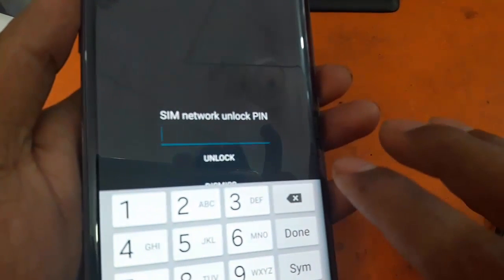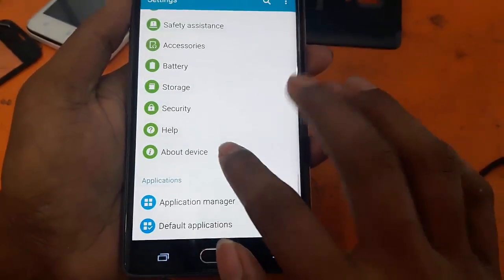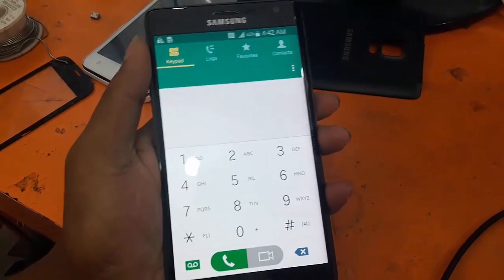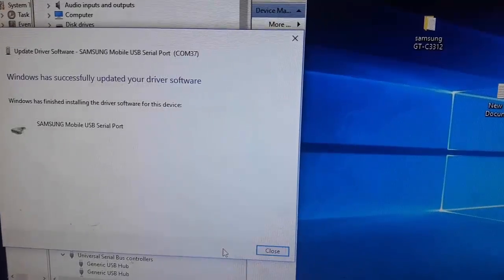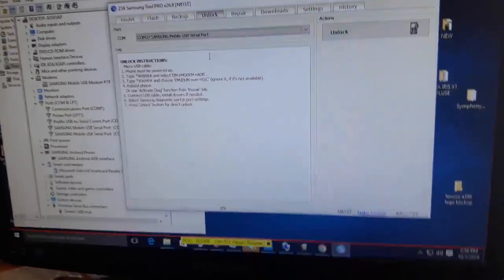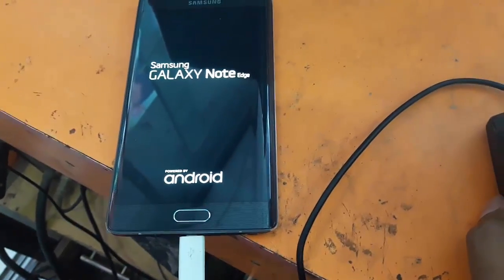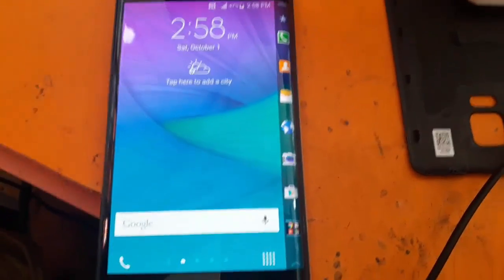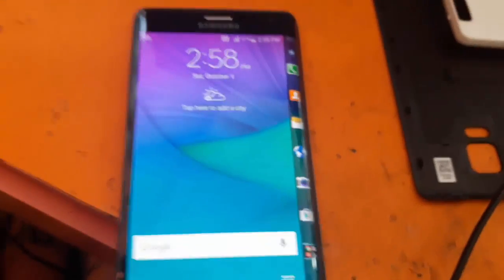2018 How To Unlock a Samsung Galaxy S6,S7,note 5,note 7,J5,J7 (2016)-It works for any Samsung phone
How To Unlock A Samsung Galaxy smartphone (2016/2017/2018)

Unlock A Samsung Galaxy and use it with any gsm sim card in the world. Works for any country any any carrier

This video is made specially for the people interested in learning more about  to unlock phone
THIS METHOD WORK ON EVERY SAMSUNG SMARTPHONE
Without root your device

- Or any other Samsung Model out there in the market. This method will work for any other as long as it is from GSM carrier such as AT&T.

HOW ITS WORK

1-you need phone
2-one pc
3-z3x box
4-usb cable

if you have any problem just comment